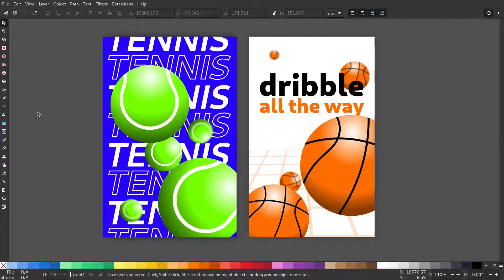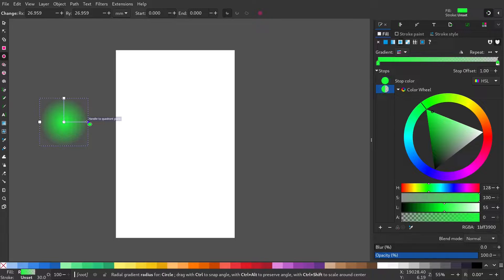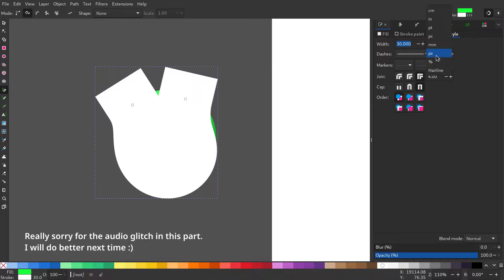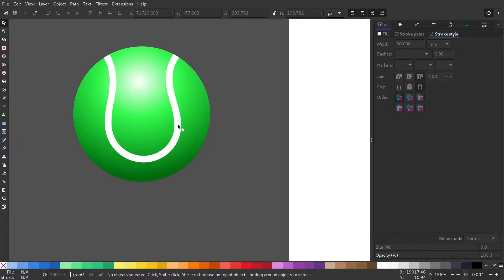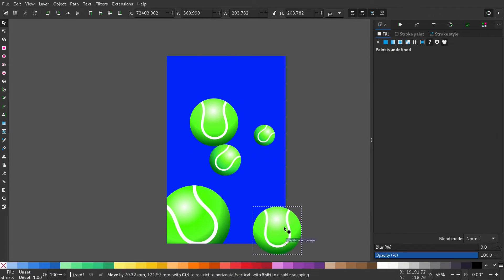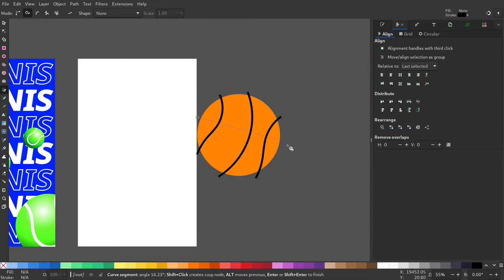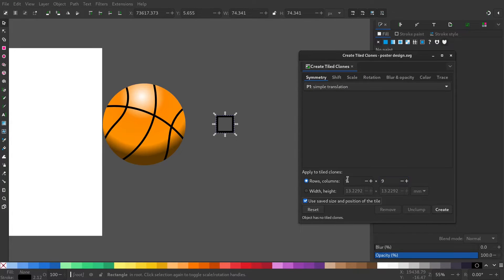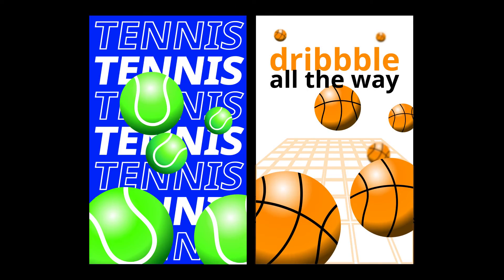Poster Design Tutorial in Inkscape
Poster design tutorial in Inkscape. Here, I demonstrate 2 poster designs step by step.